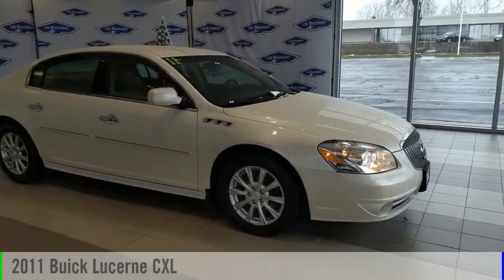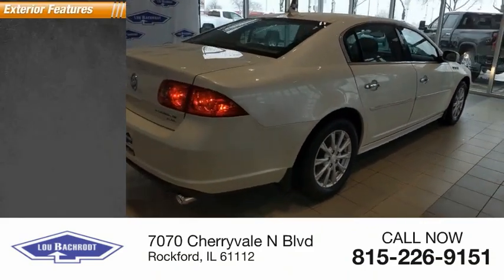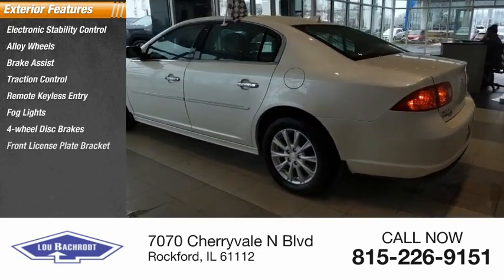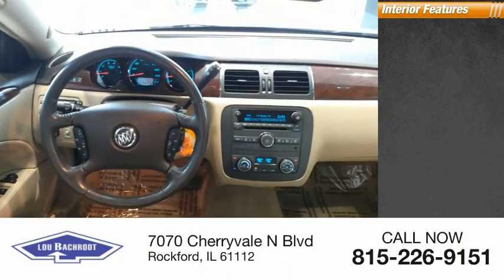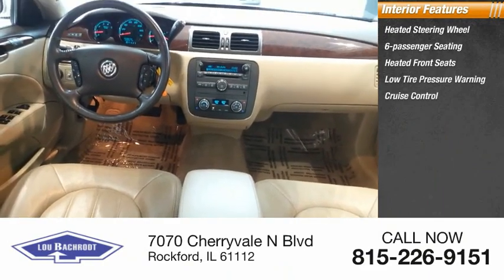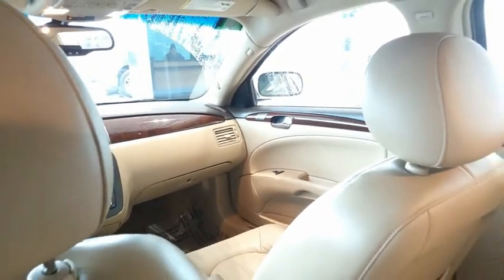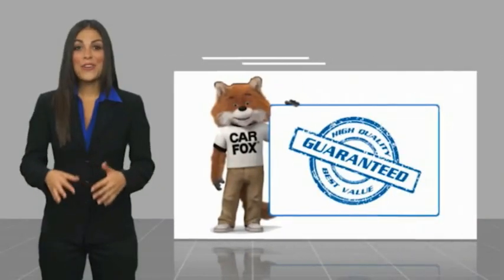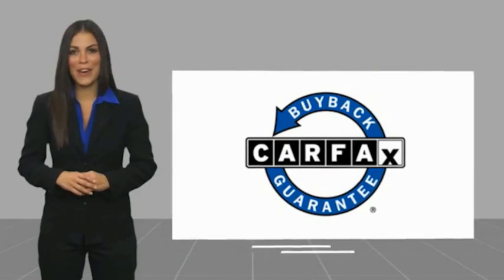2011 Buick Lucerne BC10630A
2011 Buick Lucerne CXL

Odometer is 34402 miles below market average! White Diamond Tricoat 2011 Buick Lucerne CXL SHOP FROM HOME!!, WE SHIP ANYWHERE IN THE US!!, HEATED LEATHER SEATS, BLUETOOTH / WIRELESS, FULLY SERVICED, EASY FINANCING, 17 Bright Silver Finish Aluminum Wheels, AM/FM Stereo w/CD Player & MP3 Playback, Cruise Control, Driver Confidence Package, Fully automatic headlights, Heated front seats, Leather-Appointed Seat Trim, Preferred Equipment Group 1XL, Remote Vehicle Starter System, Theft-Deterrent System w/Content Theft Alarm, Ultrasonic Rear Parking Assist, XM Radio. Awards:  * JD Power Dependability Study  Price does not include tax, title, license, doc fee or certification charges. Our goal is to make your car buying experience the best possible. Lou Bachrodts virtual dealership offers a wide variety of new and used cars, BMW, Buick, Chevrolet, GMC, Volkswagen incentives, service specials, and BMW, Buick, Chevrolet, GMC, Volkswagen parts savings. Conveniently located in Rockford, IL we also serve Beloit, WI and Janesville, WI. If youre looking to purchase your new dream car, youve come to the right place. At Lou Bachrodt we pride ourselves on being the most reliable and trustworthy BMW, Buick, Chevrolet, GMC, Volkswagen dealer around. Our inventory is filled with some of the sweetest rides youve ever seen! Were the kind of BMW, Buick, Chevrolet, GMC, Volkswagen dealer that takes the time and listens to the wants and needs of our clients. We understand that buying a car is a process that takes a certain amount of careful consideration. Its a lot to wrap your head around but at Lou Bachrodt we do our best to make the car buying experience an easy one. Were the kind of Rockford, IL car dealer that helps you decide exactly what youre looking for. We wont ever make a sale that our customers will end up being unhappy with. Were proud to be the type of Rockford, IL BMW, Buick, Chevrolet, GMC, Volkswagen dealer that strives for 100% customer satisfaction.